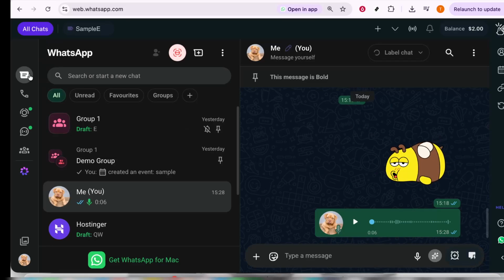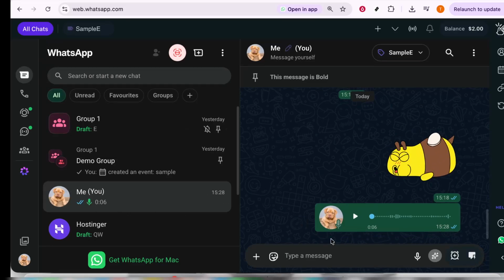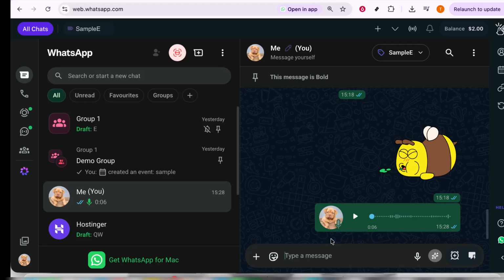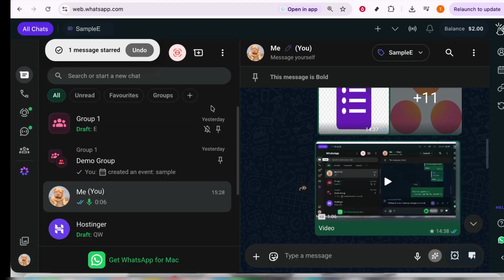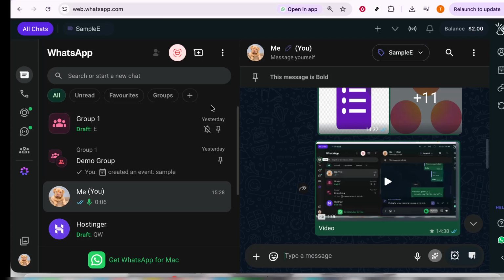How to Star Messages on WhatsApp Web | Step-By-Step Guide 2026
In today’s video, I show you how to star messages on WhatsApp Web so you can quickly save and find important conversations later.